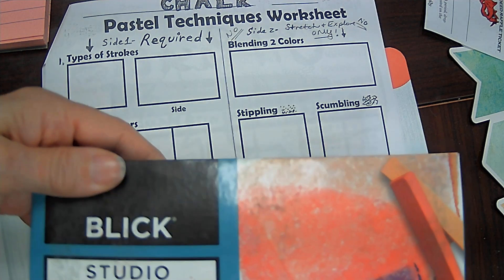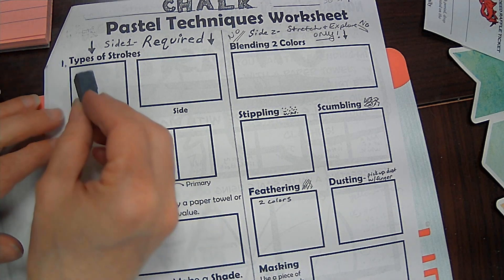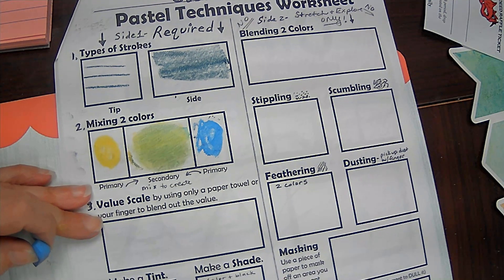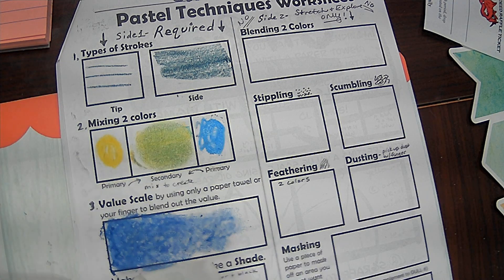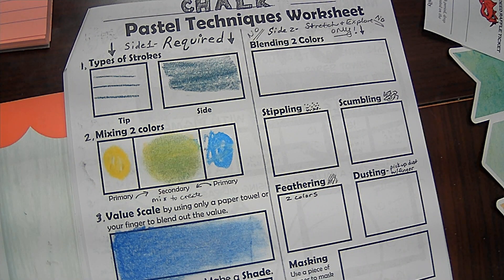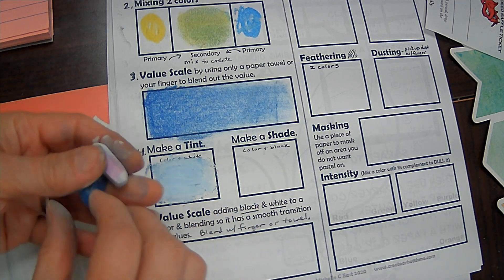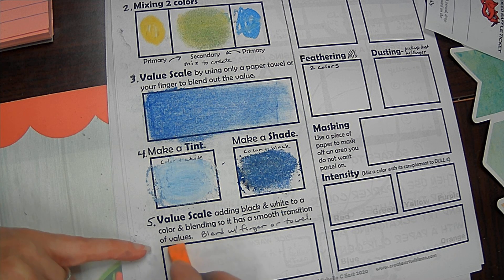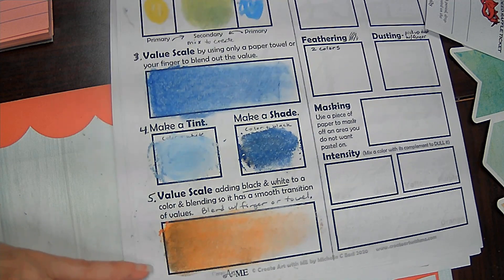Chalk Pastel Practice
Review of chalk pastel techniques.